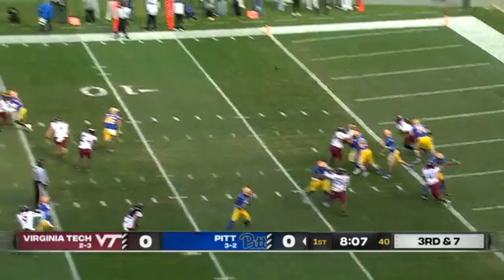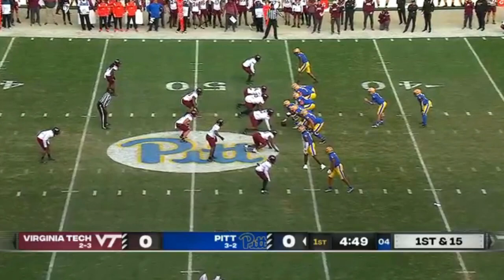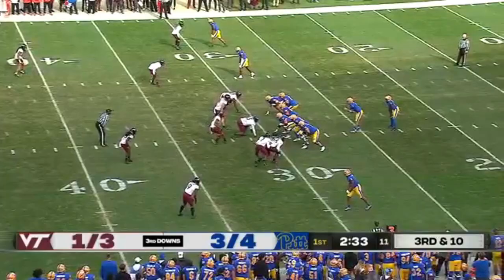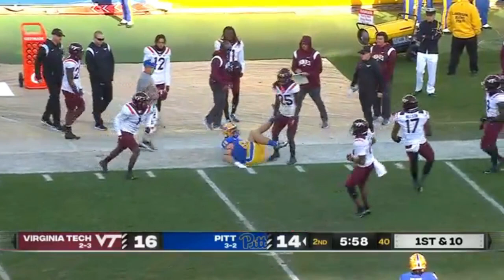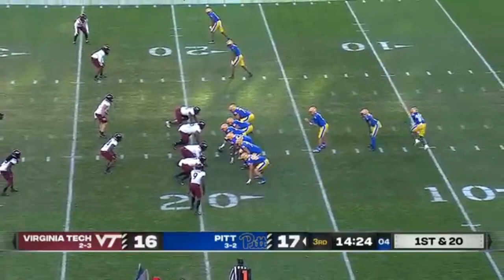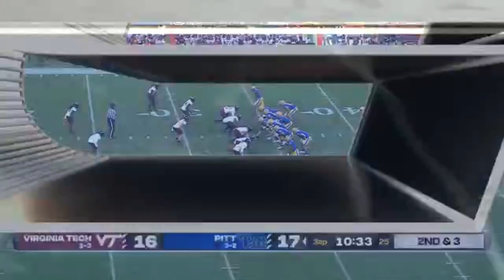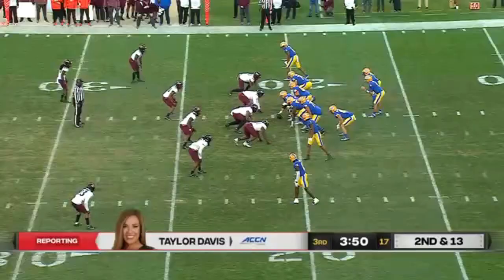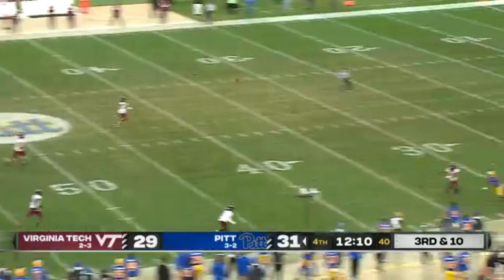NFL Draft Film Ep 442: Kedon Slovis / QB / Pittsburgh / 2022 / vs Virginia Tech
Kedon Slovis #9 QB Pittsburgh 2022 vs Virginia Tech